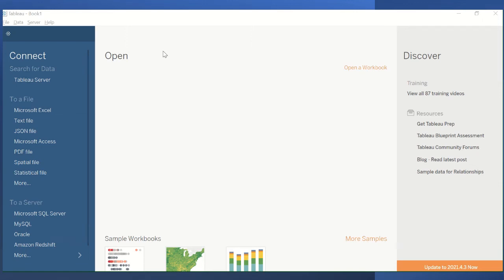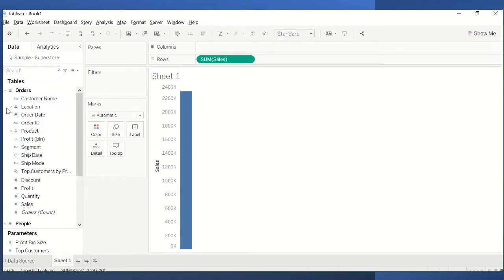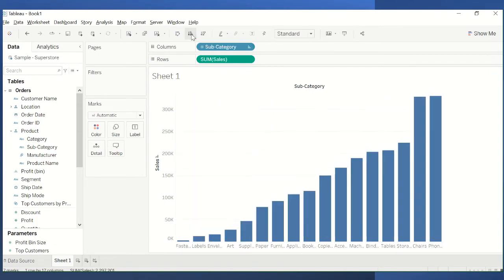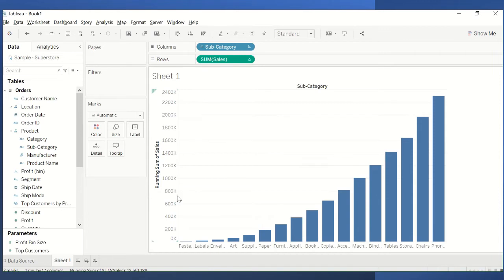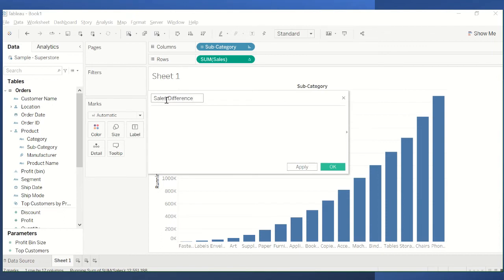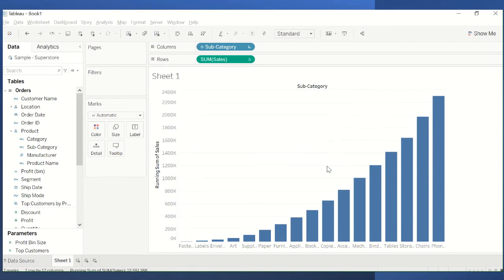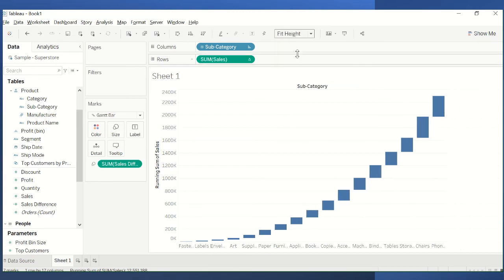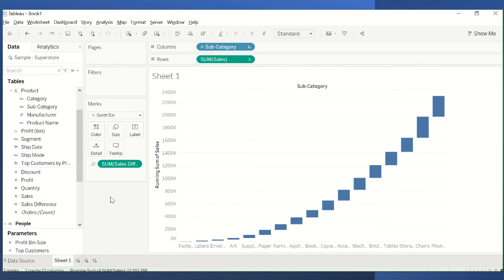How to Create Waterfall Chart with Running Total Cumulative Sum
This video details the steps needed to create a waterfall chart, as well as the Running Total Quick Table Calculation (Cumulative Sum).

Happy visualizing!